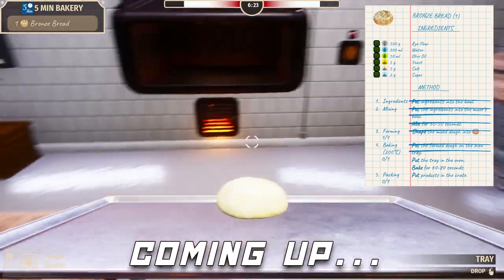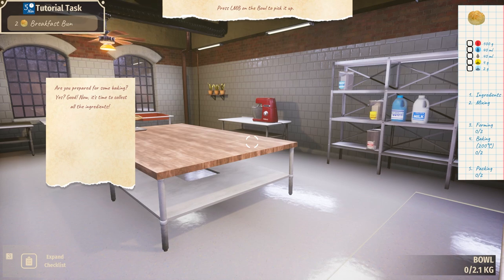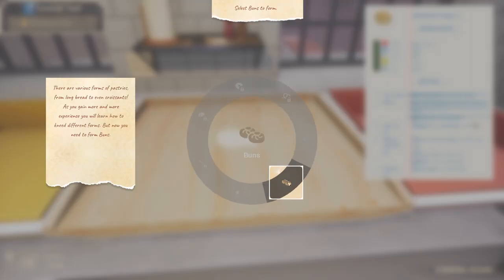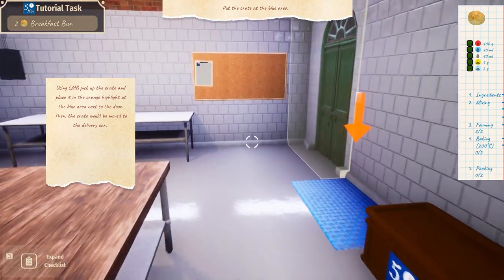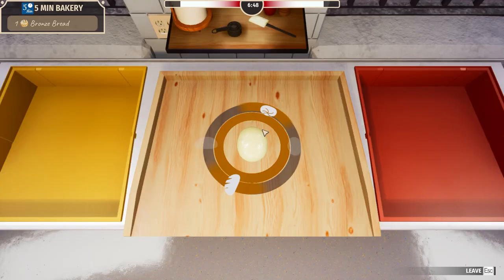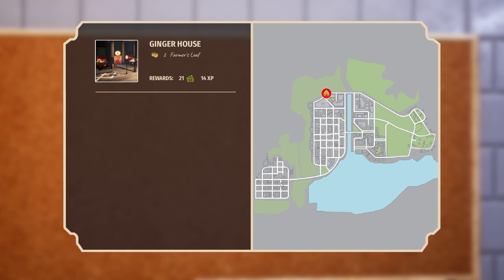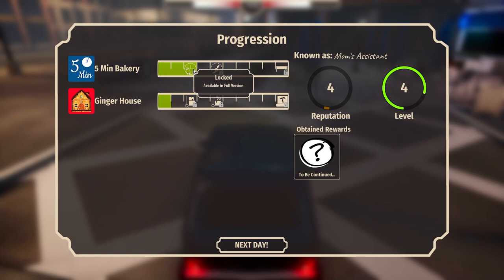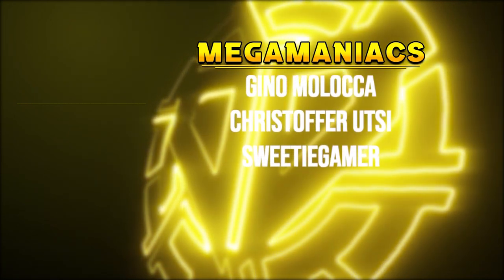NEW // Baking Mouthwatering Bread // Bakery Simulator DEMO //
Baking Mouthwatering Bread!  We check out Bakery Simulator!  A Game that allows you to show off your baking skills and deliver it to other businesses in the City!  Check it Out!